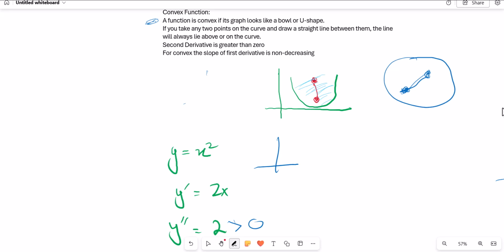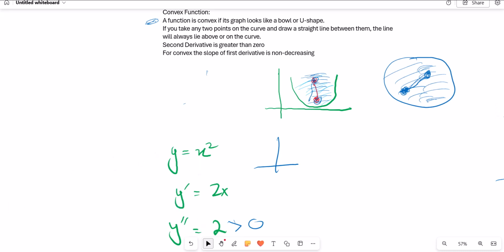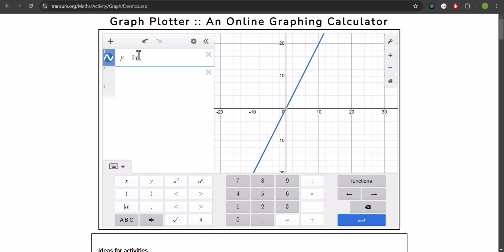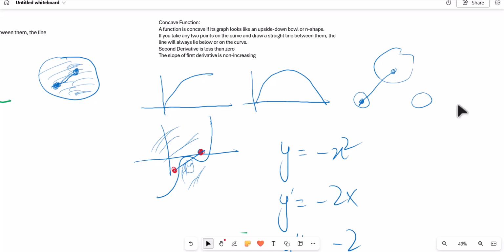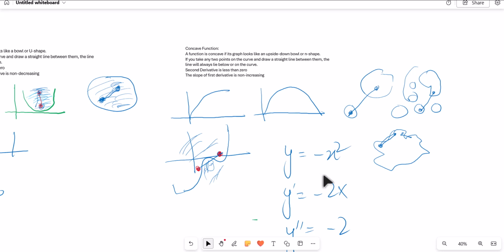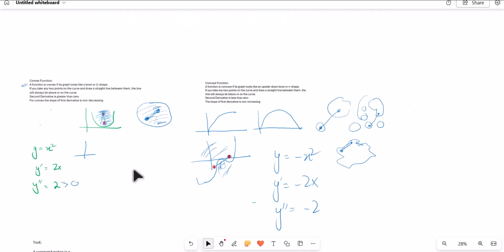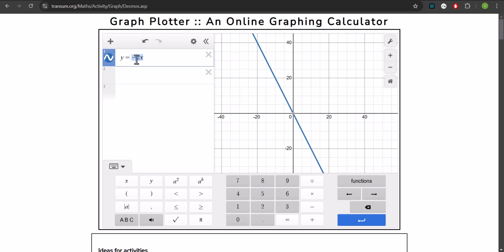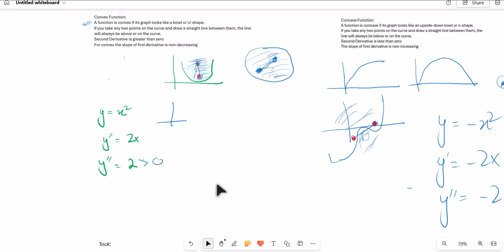Convex and Concave function with Tricks